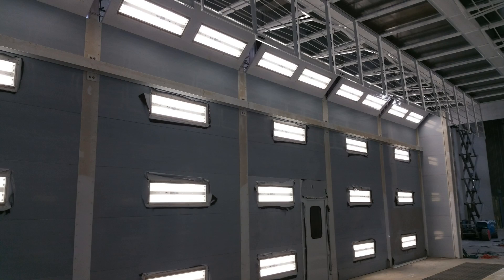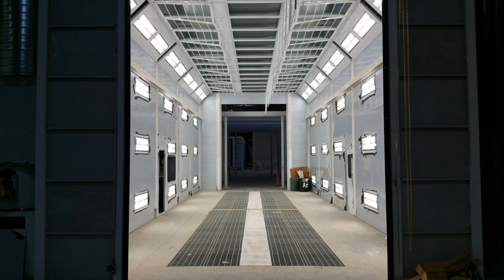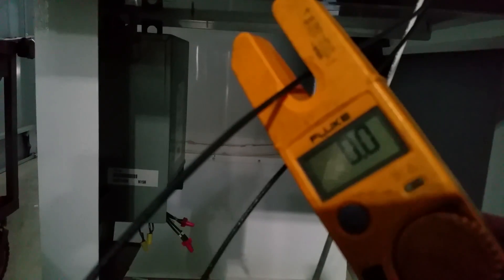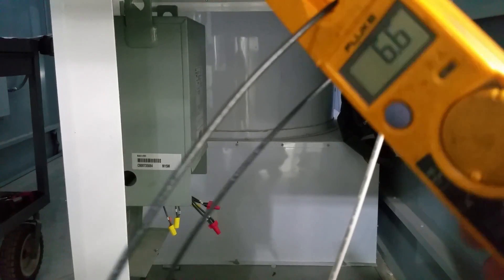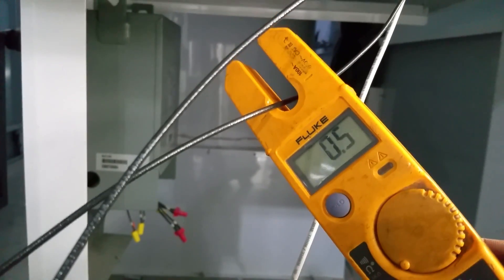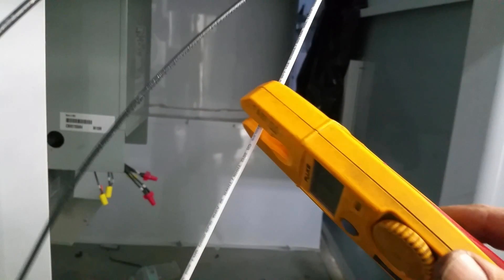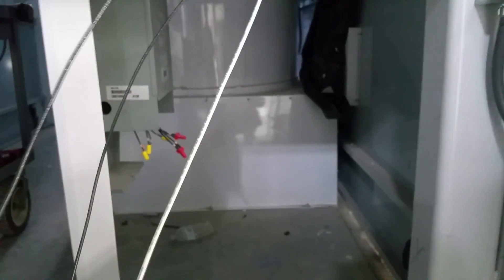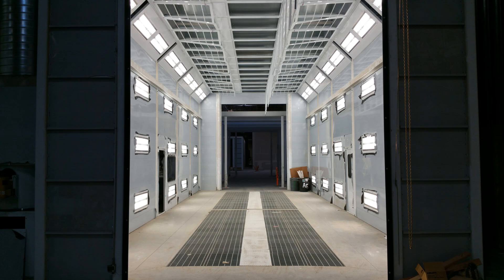Electric neutral loading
Quick demo of how a neutral line behaves